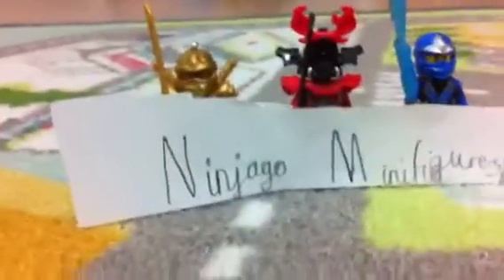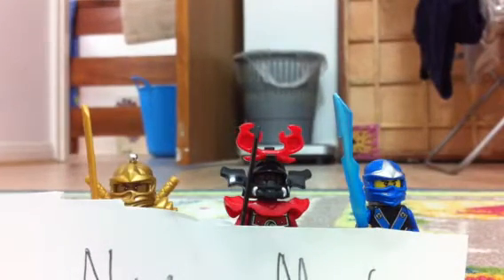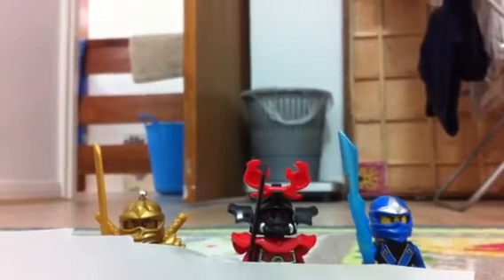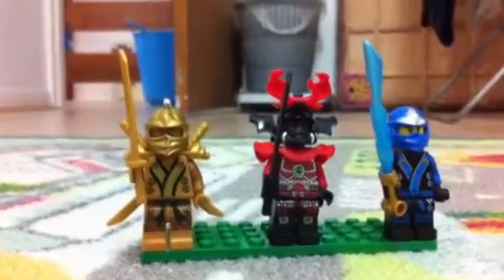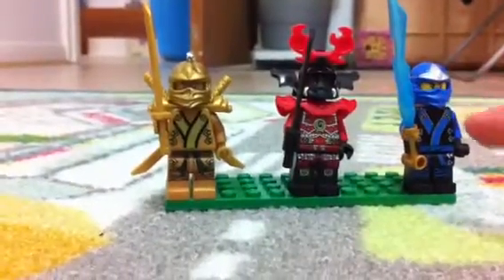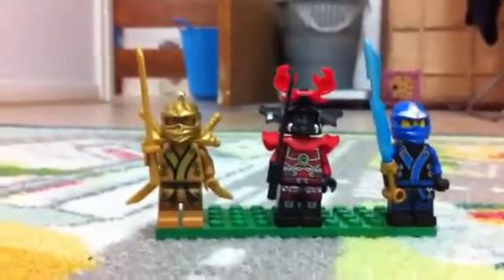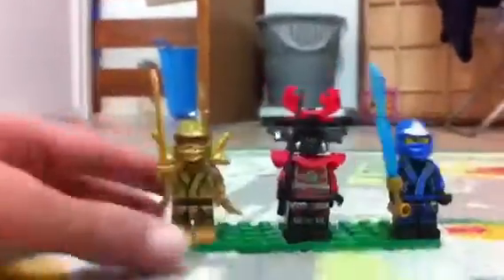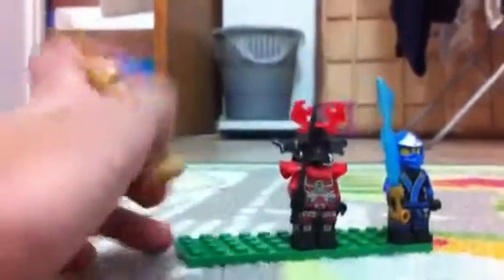My ninjago minifigures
Showing some of my minifigures.